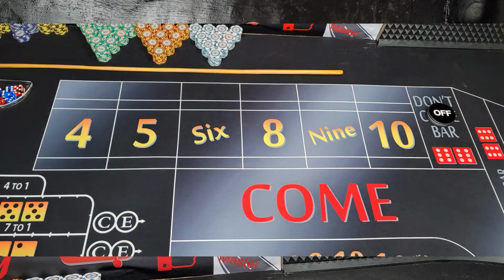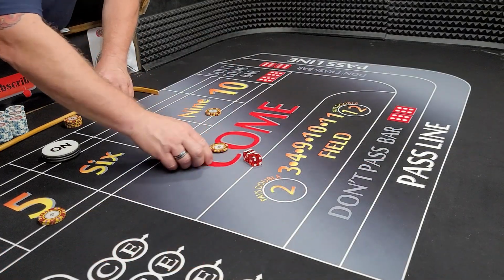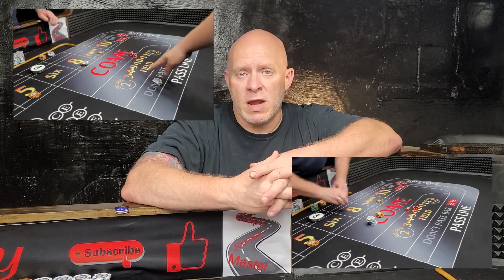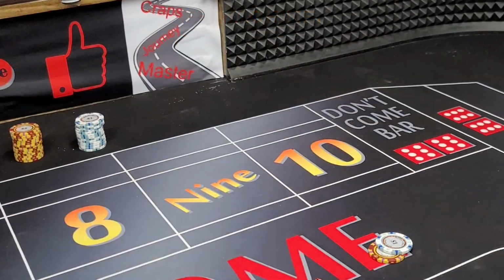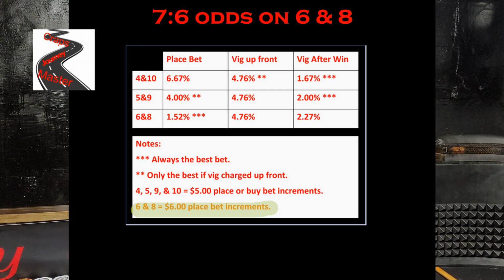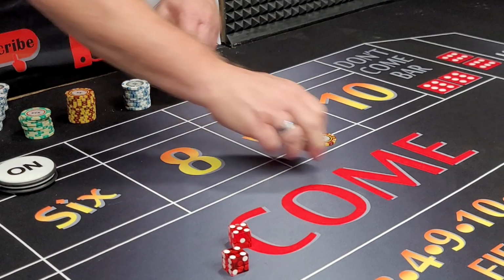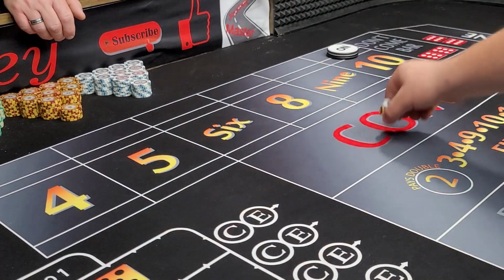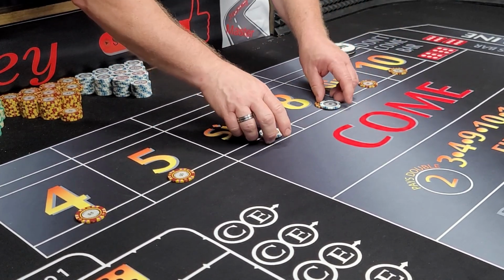Part 3: Place, Buy, & Lay Craps Bets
Part 3 of my “How to Play Craps” Series. Learn how place, buy, and lay bets work in the game of casino style craps. This is a great introduction for beginning craps players. It will cover the basics of the place, buy, and lay bets.  This is my craps master journey.  Lets make it your’s too!!!